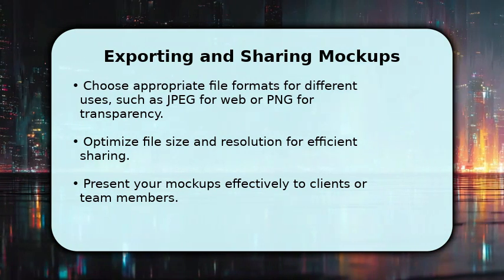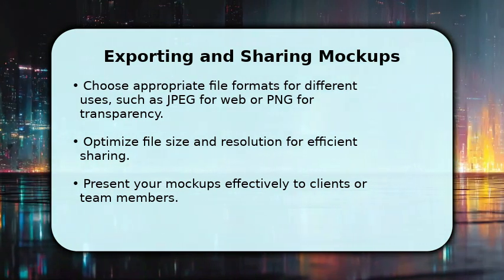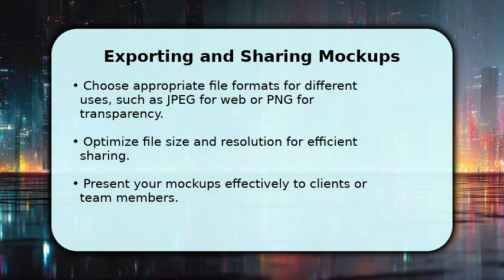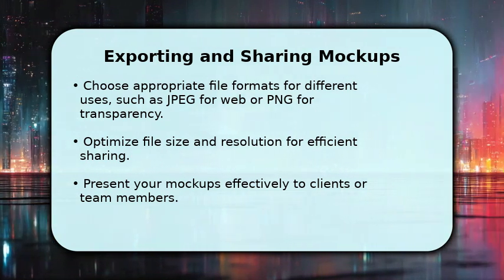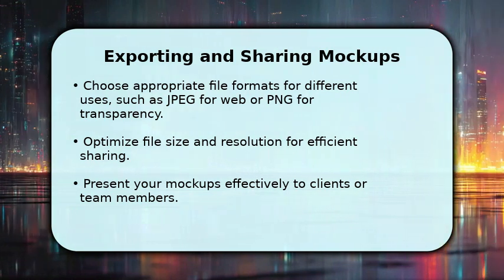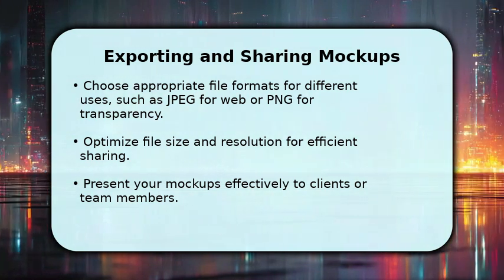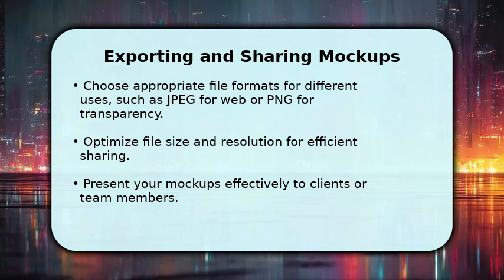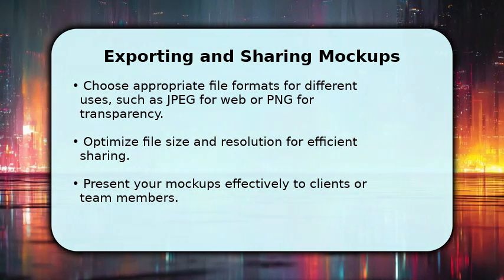How to Use Adobe Mockups (Updated 2025)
▸ :^) Unlock the full potential of your designs by learning how to expertly use Adobe mockups. This comprehensive tutorial will guide you through the process of integrating your creative work into realistic product presentations. Discover how to leverage smart objects in Adobe Photoshop to effortlessly place your logos, artwork, and branding onto various mockups, from apparel and packaging to digital screens. You'll gain essential graphic design skills for creating stunning visual representations of your projects, making your designs stand out to clients and audiences alike. Elevate your portfolio and transform your concepts into professional, tangible visuals that effectively communicate your artistic vision. Master the art of showcasing your digital assets and learn techniques for polished, high-impact design presentations. Get ready to enhance your design workflow and present your work with confidence.